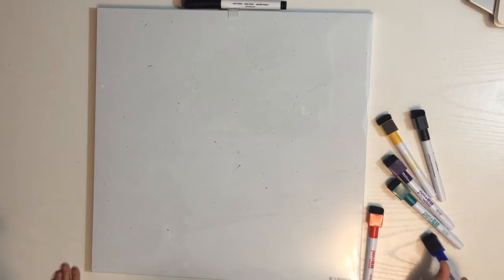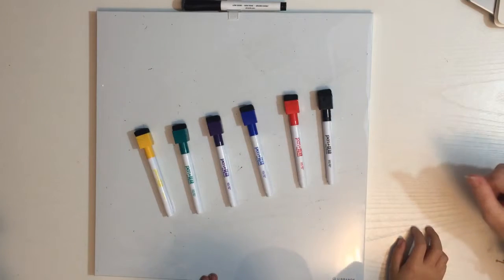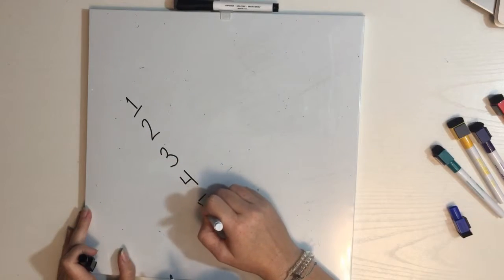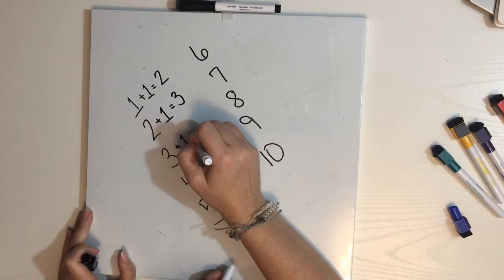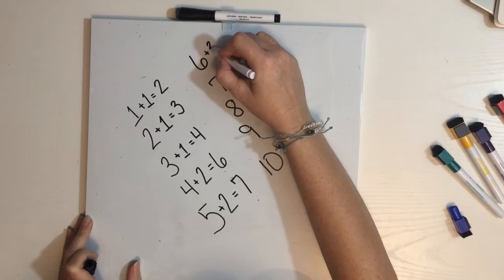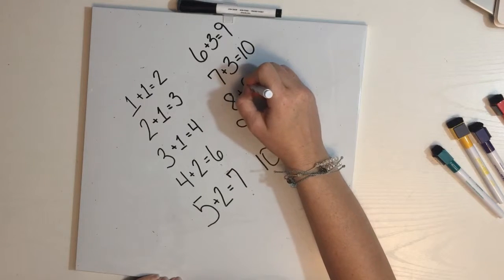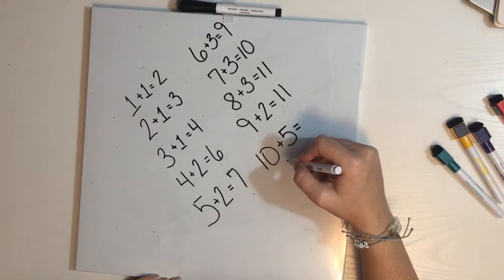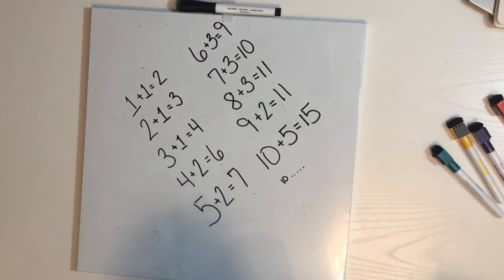Learn Basic Addition and Colors with Lucas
Lucas and Mom use a white board to do some basic addition after we choose what color marker to use and count from 1 to 10.